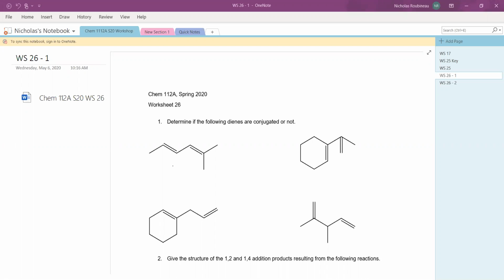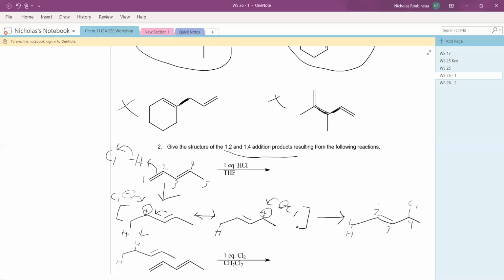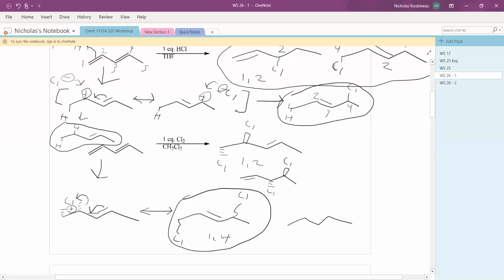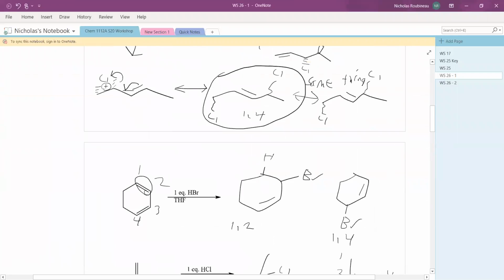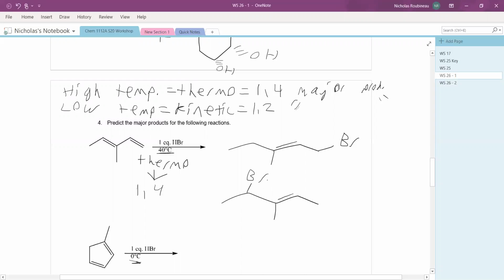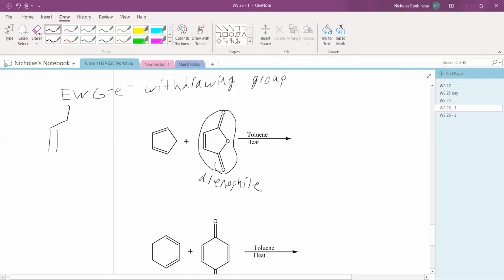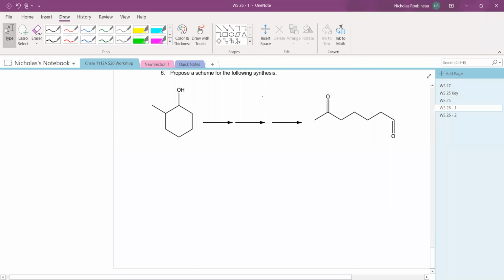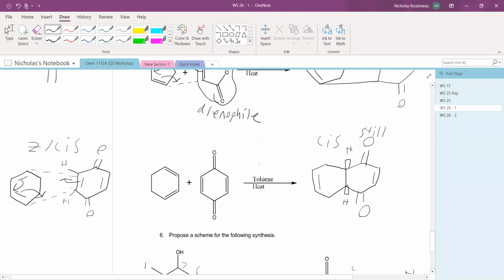May 7 - Worksheet 26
Sorry for the abrupt ending, I accidentally ended the meeting. But everything on the worksheet is here.